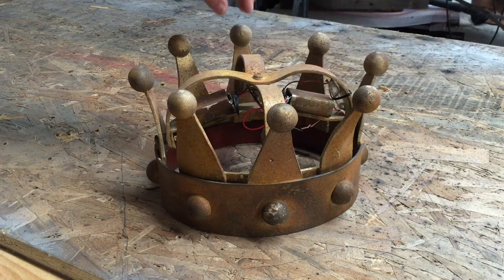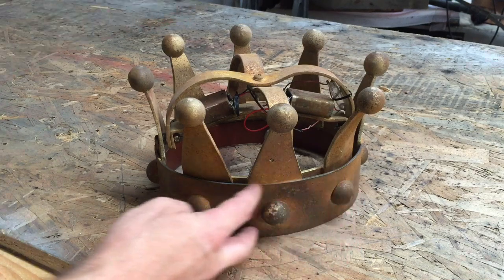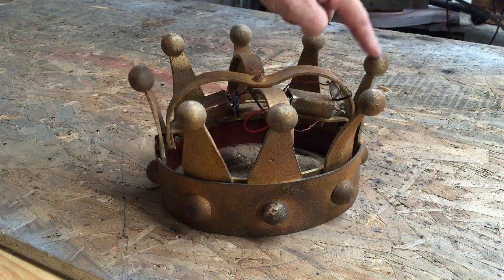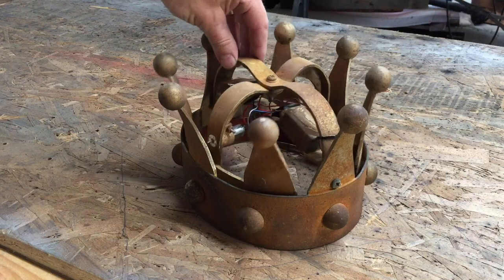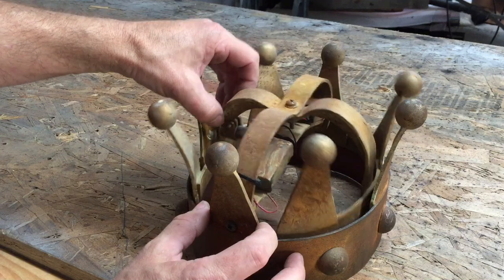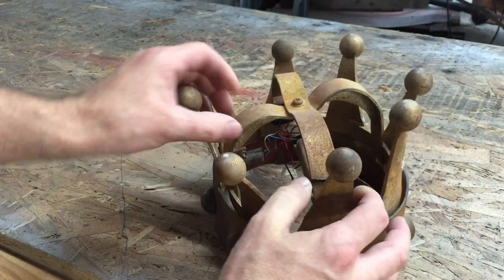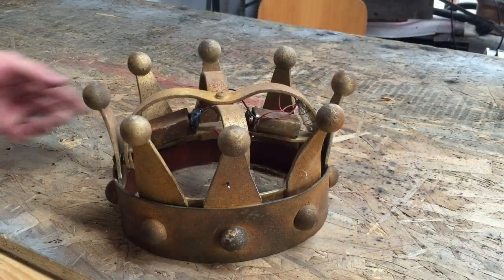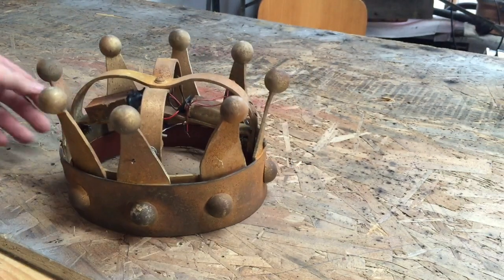Mechanical Crown by Dan Benedict of DeRBy Kinetic.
Here's a brief explanation of the mechanical Crown I built years ago as a costume piece for the Edwardian Ball LA.